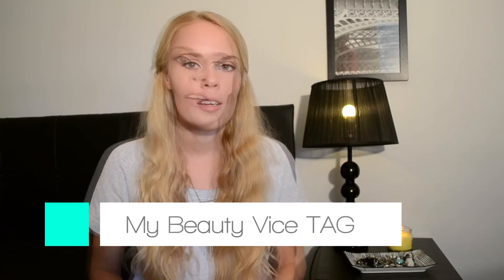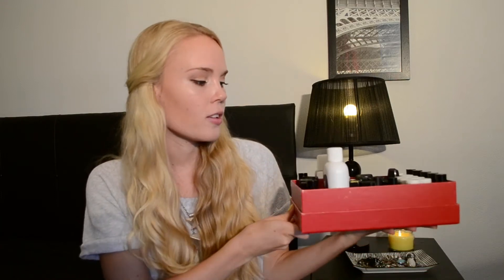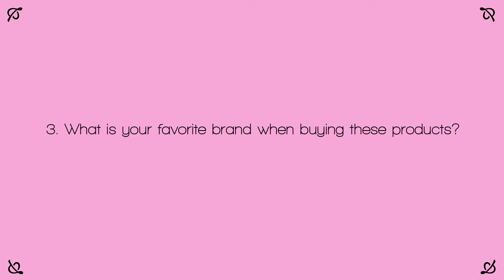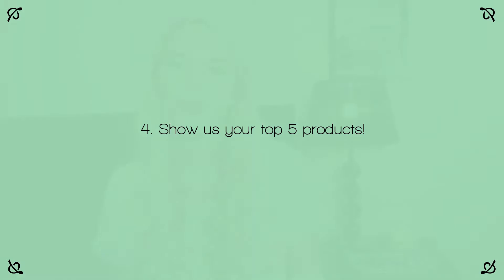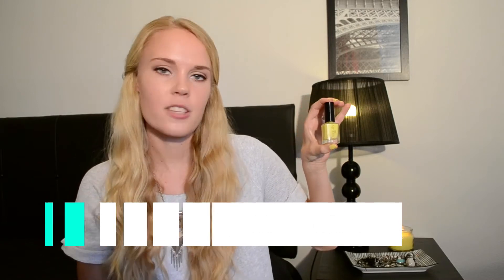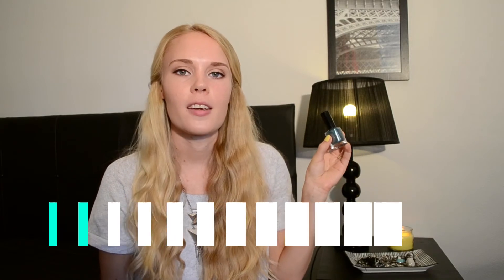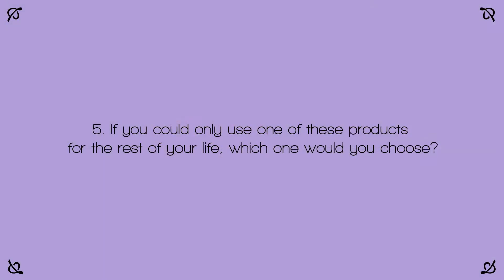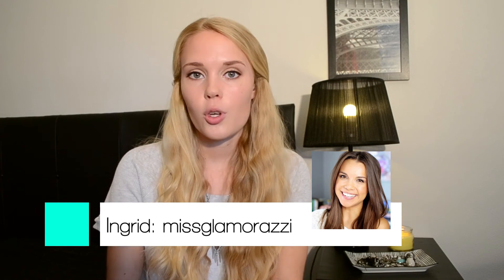My Beauty Vice TAG | Sanna says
My Beauty Vice TAG
And remember, I tag YOU :) Answer these 5 questions in a video response or in the comments :)

Questions:
1. What is the one beauty product that you most often gravitates towards buying/using? The product that you can't stay away from, or the one product that you own the most of?
2. How many of these products do you own?
3. What is your favorite brand when buying these products?
4. Show us your top 5 products!
5. If you could only use one of these products for the rest of your life, which one would you choose?